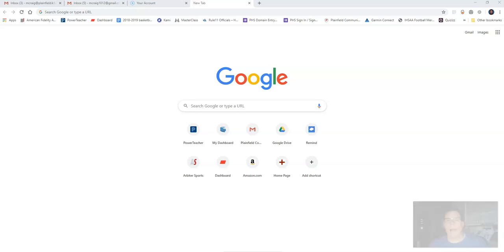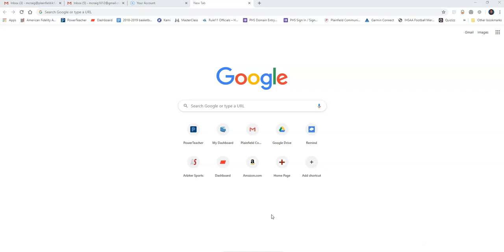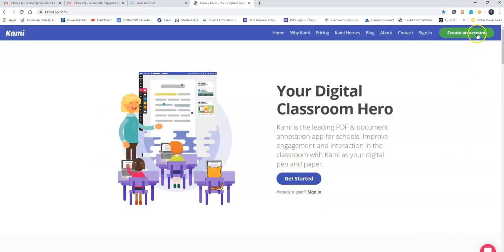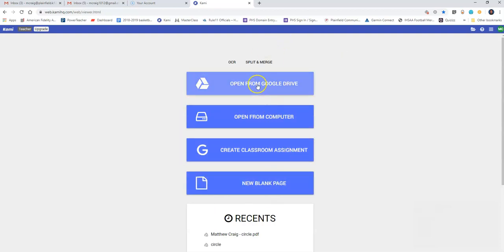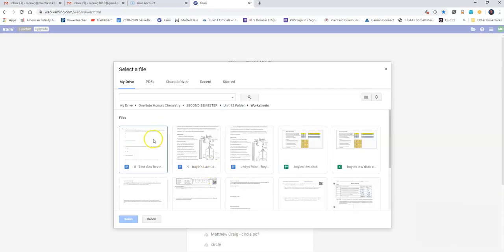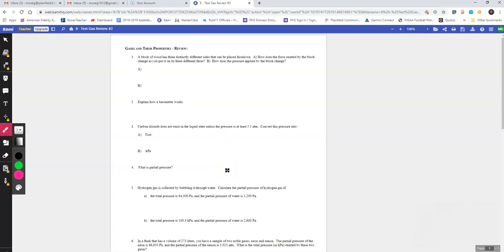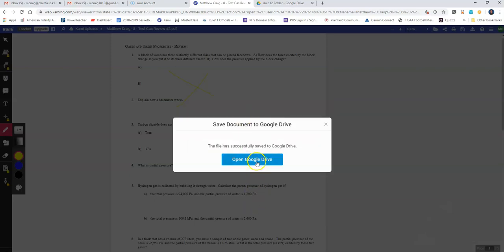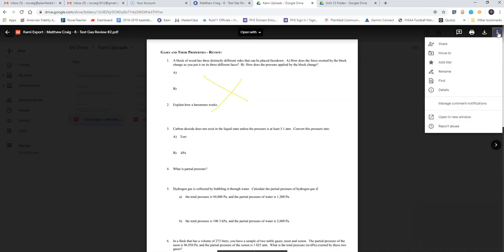Using Kami App for Google Chromebook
Mr. Craig discusses how to use the Kami app (with your Google Chromebook) to edit, write, and produce documents with your work written on them.